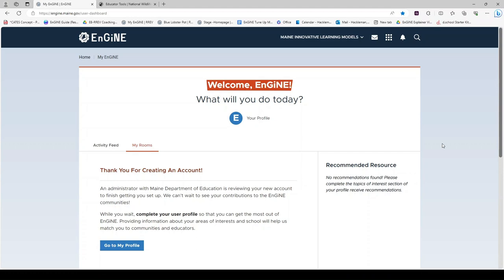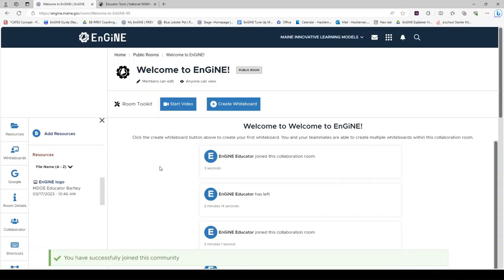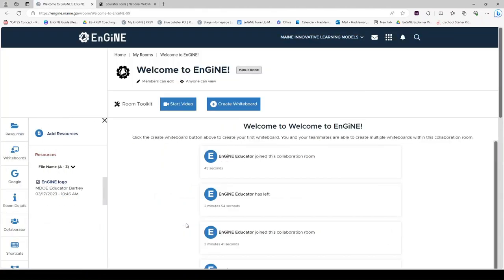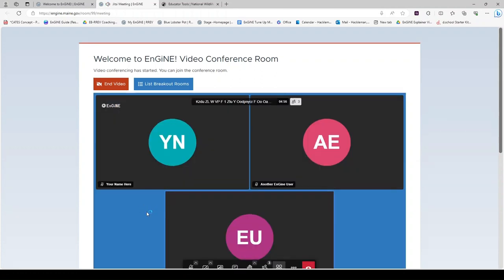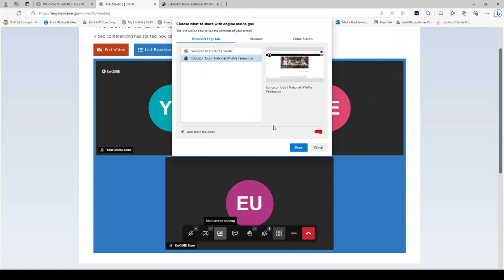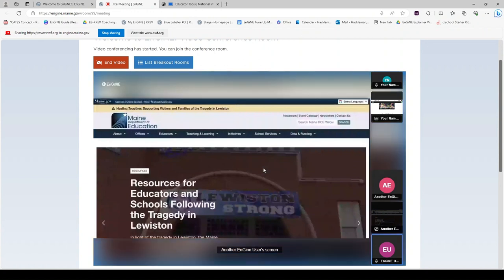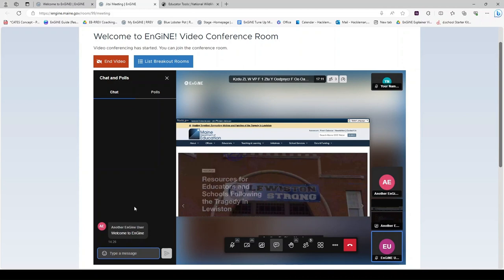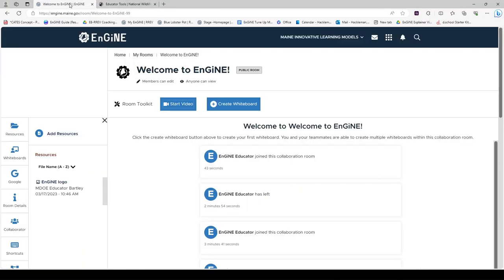EnGiNE Tutorial - CreatED Video Conferencing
This EnGiNE tutorial focuses on finding, joining and using CreatED Collaboration Rooms with a specific focus on the video conferencing in Created rooms.